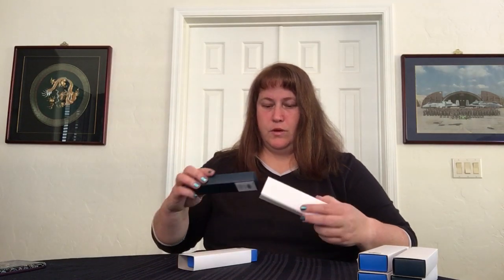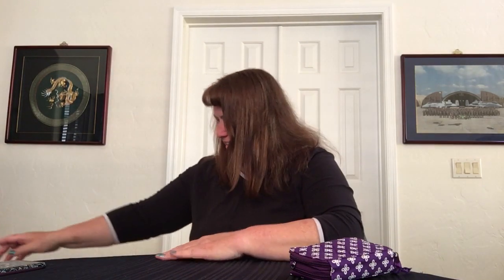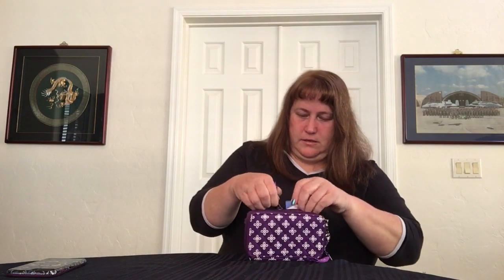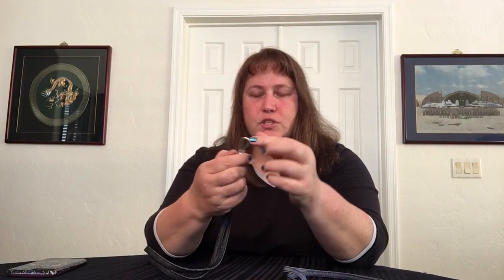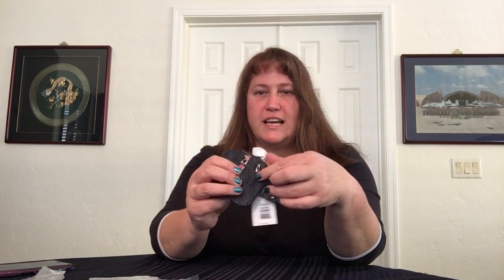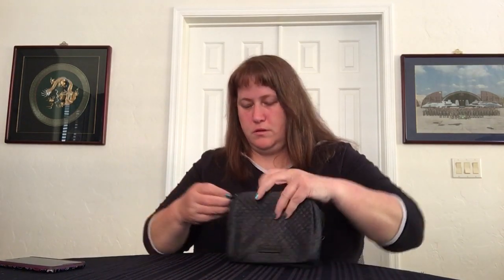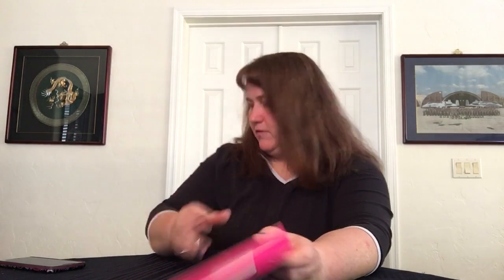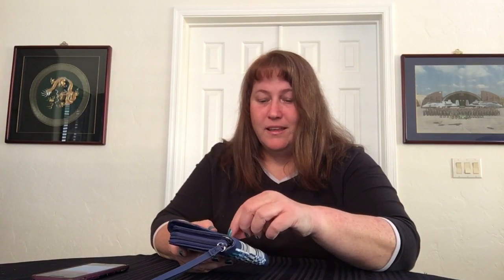Vera Bradley Haul (28 Feb 21) — Online Outlet Sale & Retail Items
This Vera Bradley haul comes from the recent online outlet sale and also has a couple of items from the Vera Bradley retail store. THANK YOU so very much to Diane and the Mayfair ladies for the Paisley Wave Nail Files.

Items included in this haul are ($ MSRP / paid):
Factory Style Ball Point Twist Pen (Tropics Tapestry, Go Fish Blue) - $20 / 7 EACH
RFID All In One Crossbody Bag (Collegiate Collection - Northwestern University, Mini Concerto Purple w/White) - $80 / 16.80
Zip ID & Lanyard (Collegiate Collection - Northwestern University, Mini Concerto Purple w/White) - $40 / 5.60
Lanyard (Denim Navy) - $20 / 4.20
Factory Style Lanyard (Moonlight Navy) - $20 / 2.45
RFID Riley Compact Wallet (Denim Navy, Hawthorne Rose) - $54 / 3.85
RFID Accordion Wristlet (Denim Navy) - $80 / 19.60
Loyalty Tag Bag Charm (Denim Navy) - $20 / 7
100 Handbag (Denim Navy) - $110 / 30.80
Medium Cosmetic (Denim Navy w/Lavender Meadow Embroidery) - $55 / 11.55
Flexible Phone Case iPhone 6S+ (Rosy Garden Picnic) - $34 / 11.90
Ultimate Wristlet (Santiago Woven, Cuban Tiles) - $54 / 3.85 EACH
Change It Up Crossbody (Indio) - $78 / 27.30
Carson Mailbag (Denim Navy) - $110 / 26.95

Vera Bradley retail items included in this haul are: Metal Click Pen (Paisley Wave), Low Cut Liners - 3 pack (Paisley Wave), and Nail Files - Box of 9 (Paisley Wave).